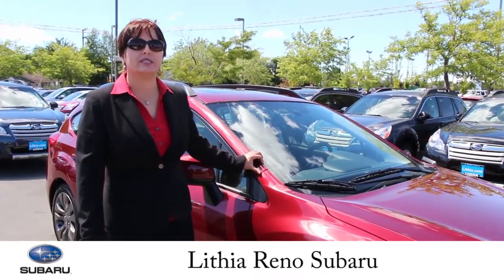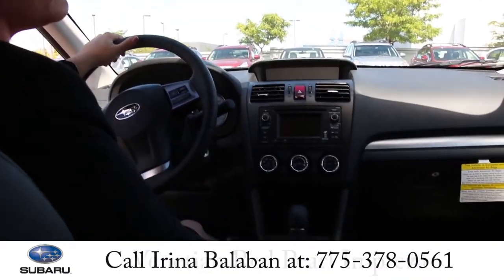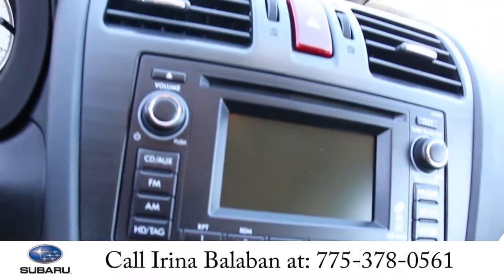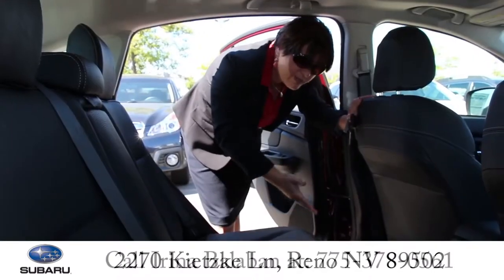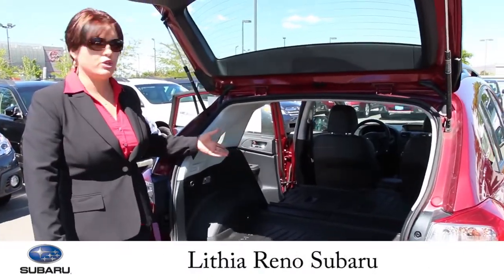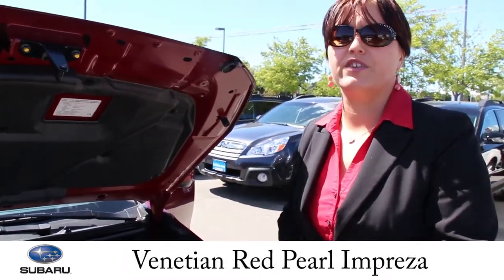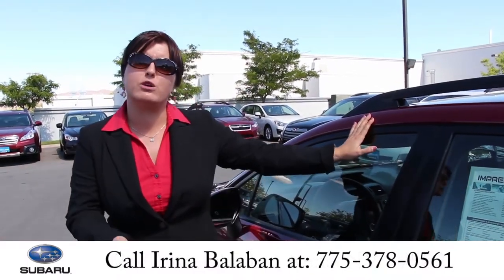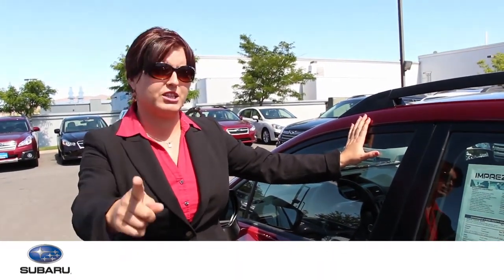Venetian Red Pearl Impreza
Venetian Red Pearl Impreza offered at Reno Subaru